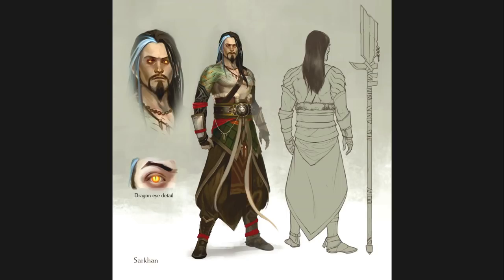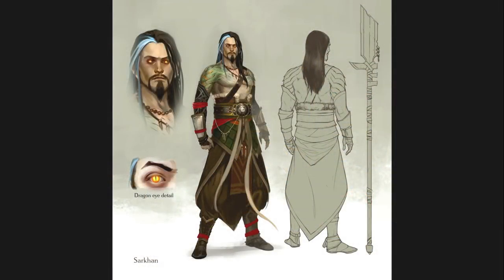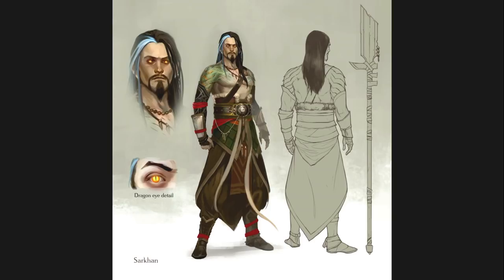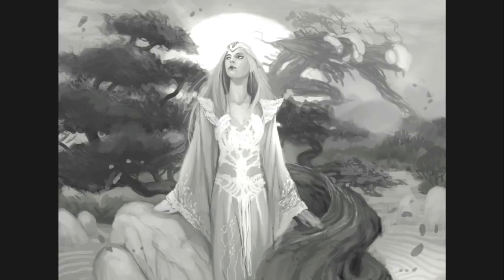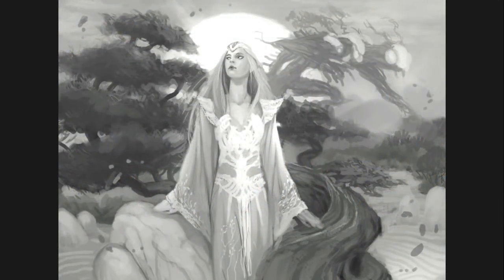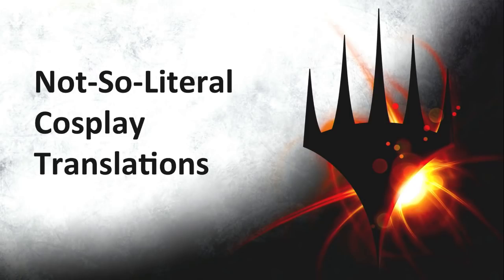From Concept to Cosplay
Hosted by a group of amazing cosplayers, Magic is proud to host this cosplay panel featuring Christine Sprankle and more!